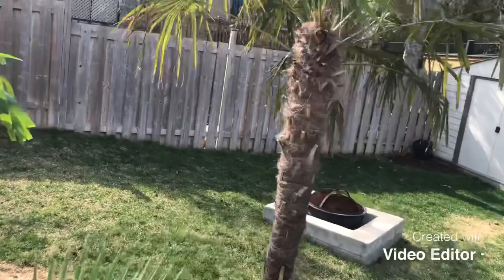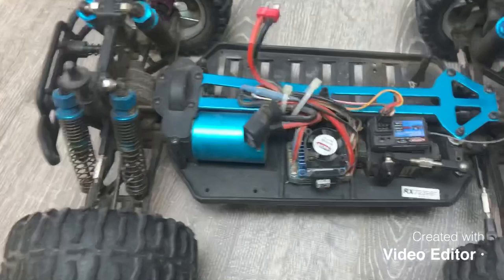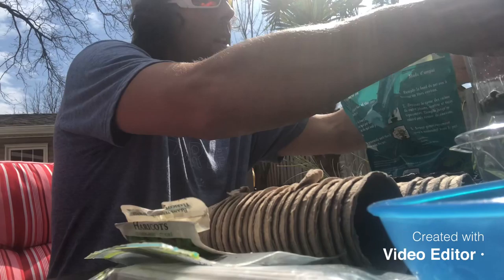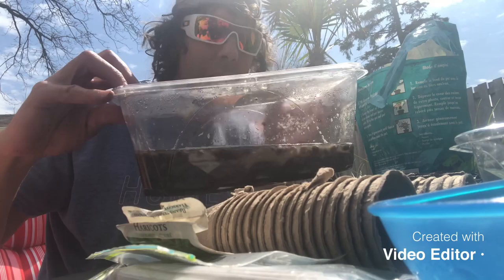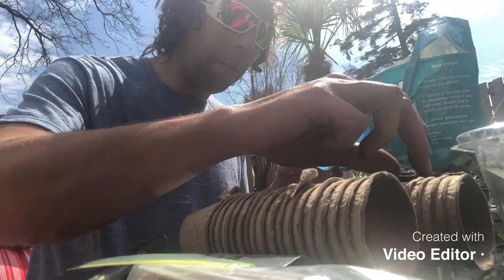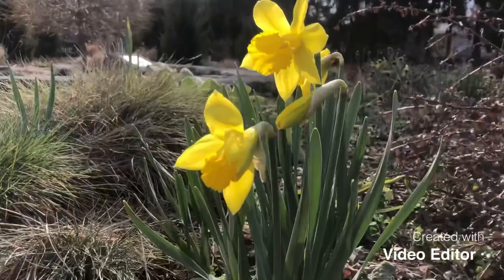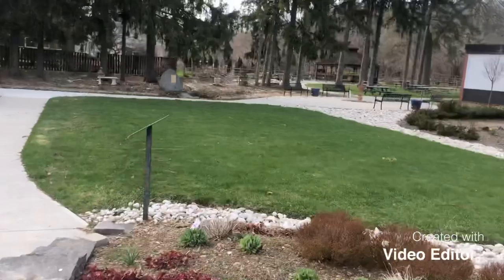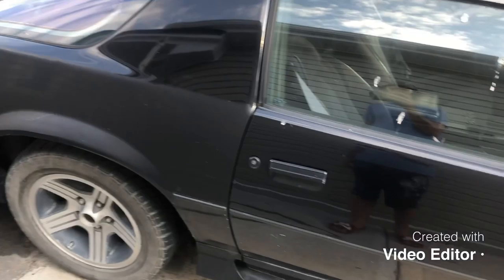Home vlog update of Palm’s and planting my garden and some fun in the sun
A bunch of random stuff and gardening